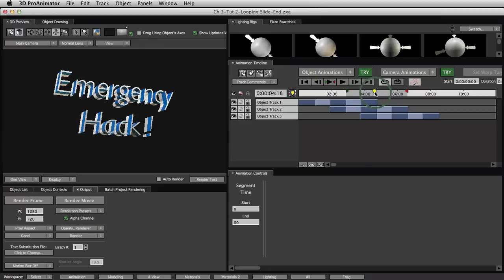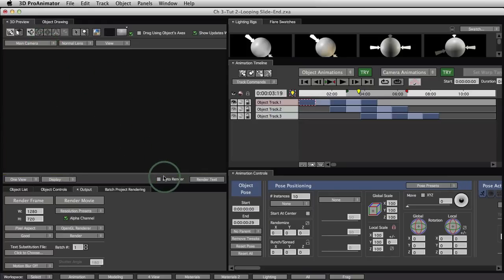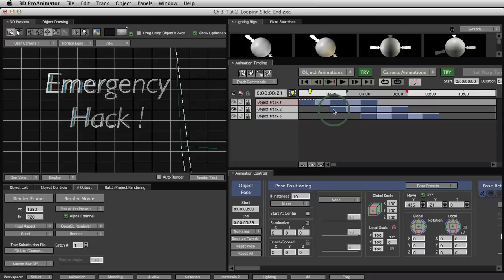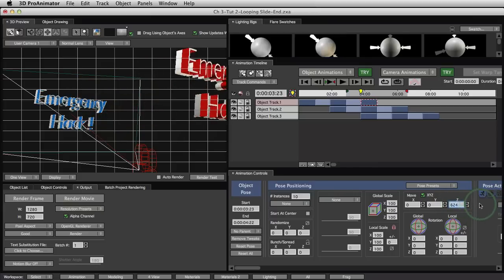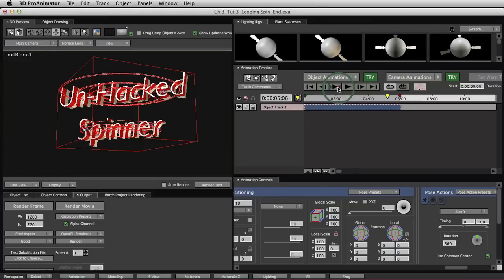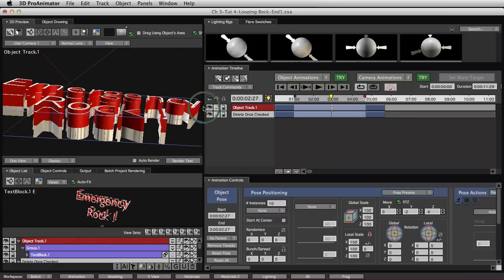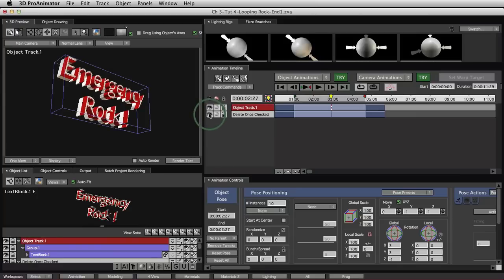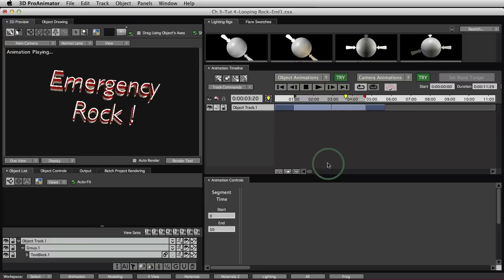Tutorial 98 - ProAnimator Up & Running - Chap 3 Tut 5 - UnHacking Your Animation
Now that we've learned how to create three types of animation by brute force, let's find out how to un-hack them, meaning we'll remove the tweaks and create the animations the right way.

Once it's been un-hacked you'll be able to reuse your work for future projects and will know the proper way to build animations.

It's easy, it's fun, and it's a lot faster than you might think.

This is tutorial 5 in Chapter 3.